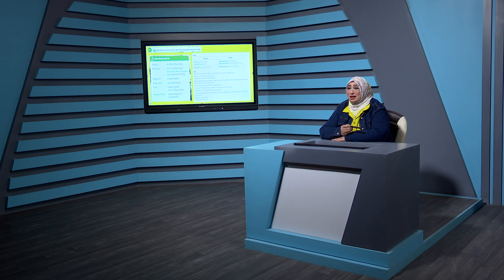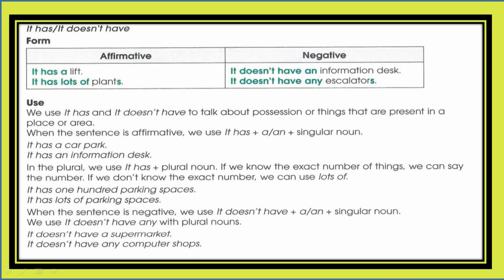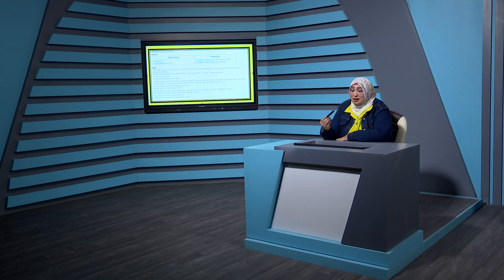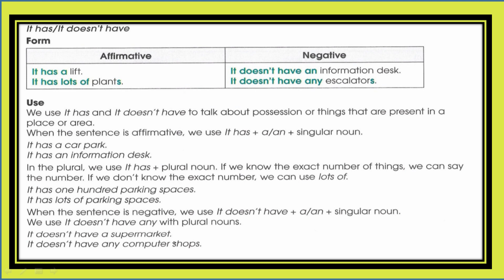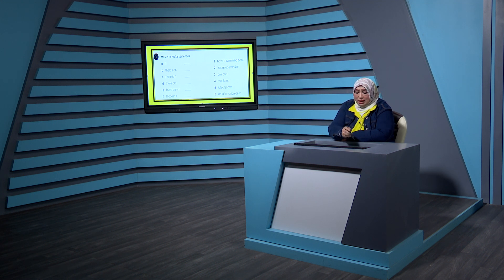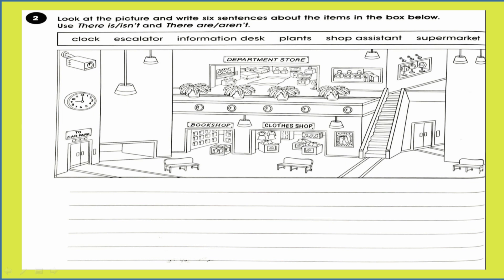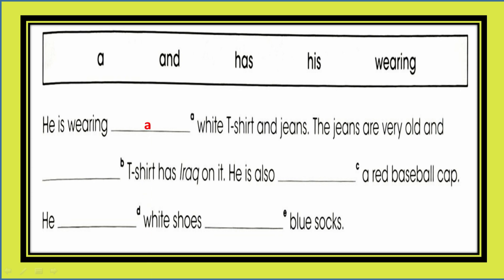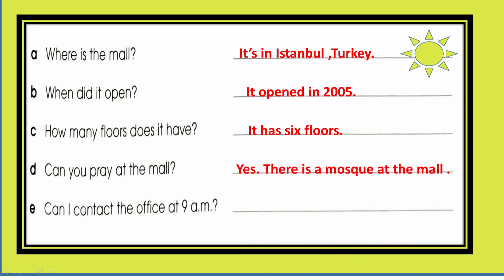اللغة الانكليزية الثالث متوسط -الوحدة الاولى /الدرس الاول ج2